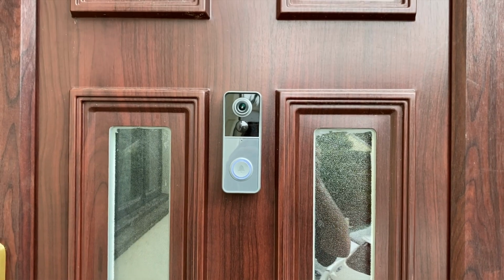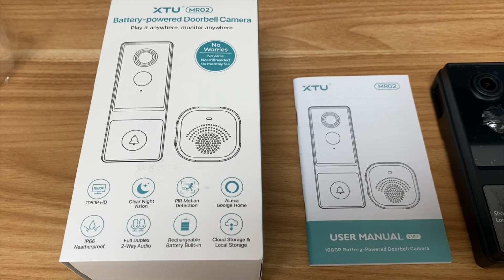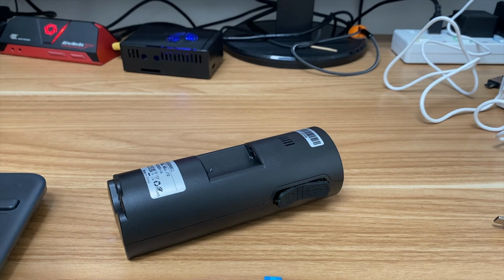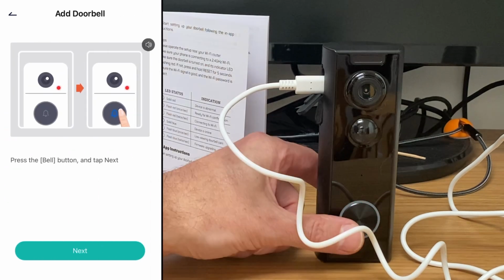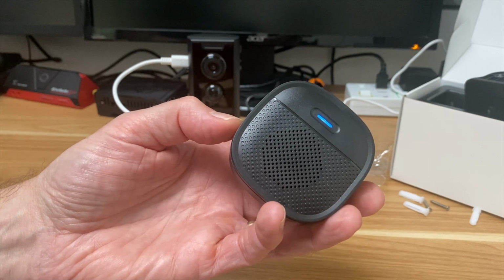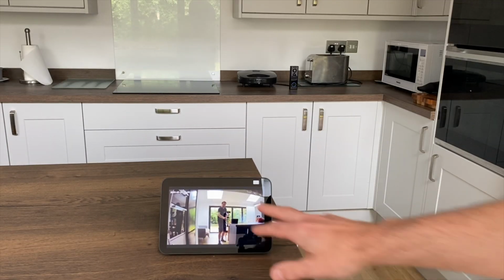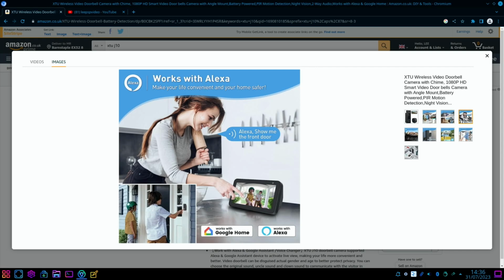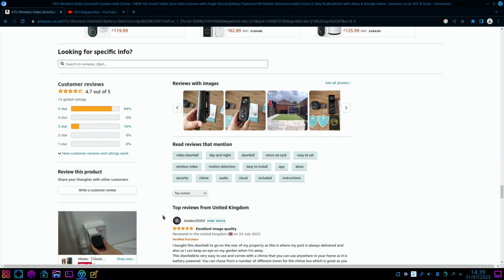No subscription needed! Video doorbell XTU J10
sent to me in exchange for a review XTU J10 & MR02

UK
J10 Doorbell and Chime kit
MR02 Doorbell and Chime kit
US
XTU store
My old 2nd gen Ring doorbell

My videos

Alternative to ring